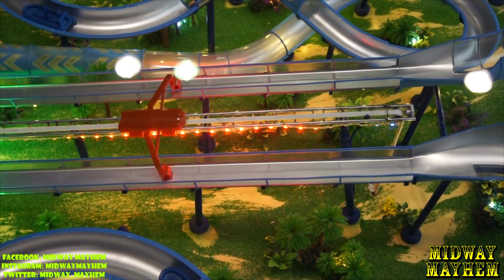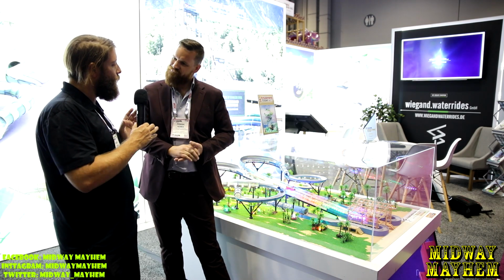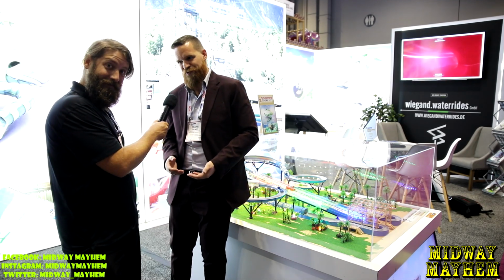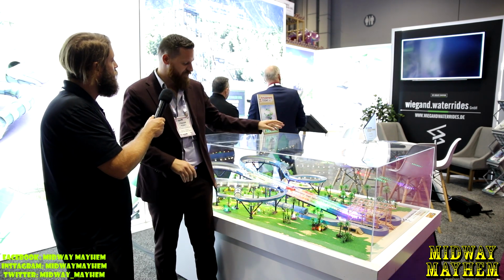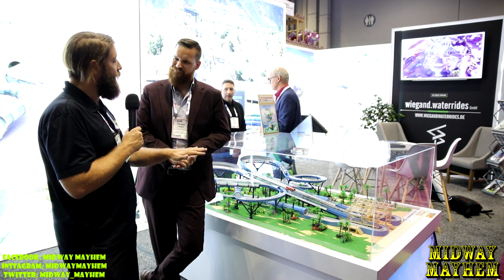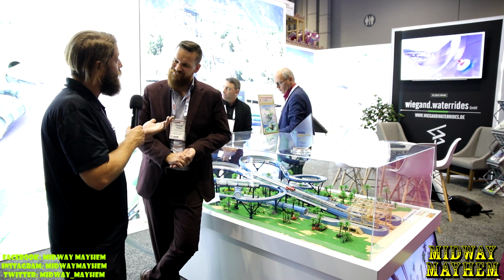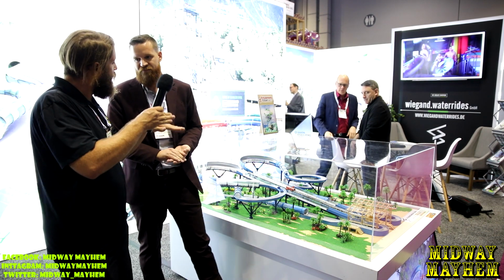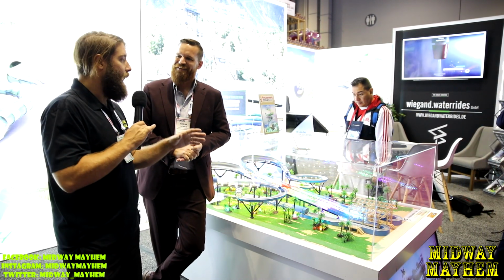Launching Water Slide Coaster - Wiegand Waterrides Interview & Concept Preview IAAPA 2019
Wiegand Waterrides is up to something incredible with the Slide Coaster concept. This insane ride is an LSM launched water slide that can send riders up to 50 km/h! As we speak to Frank, we will learn more about what this experience has to offer in realistic terms to make this amazing dream a soon reality.

If you are interested in this launching water slide concept, tag a friend and SMASH THAT SHARE BUTTON!!!